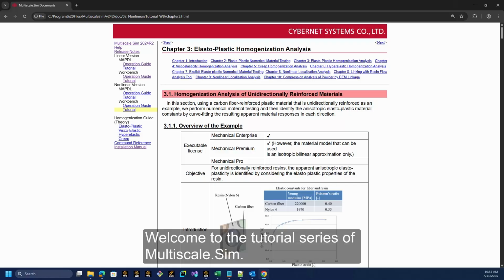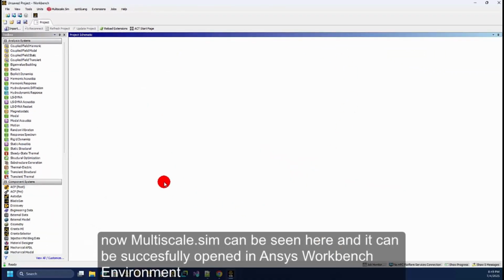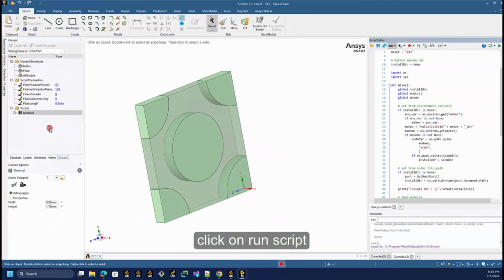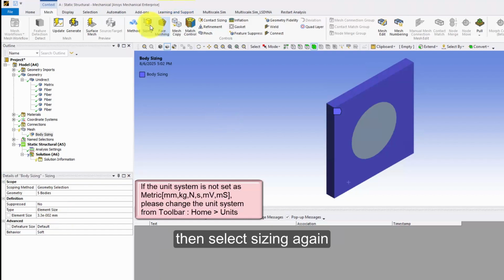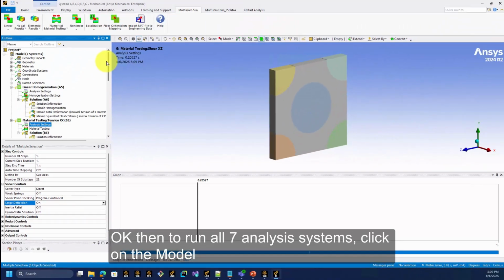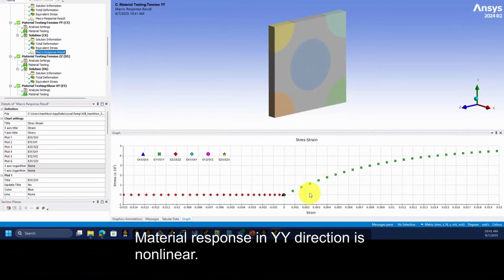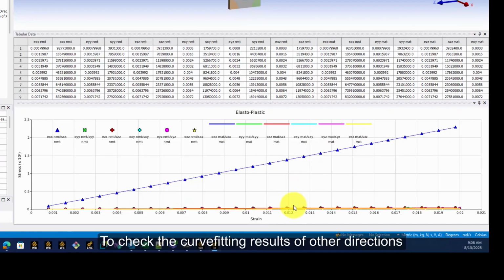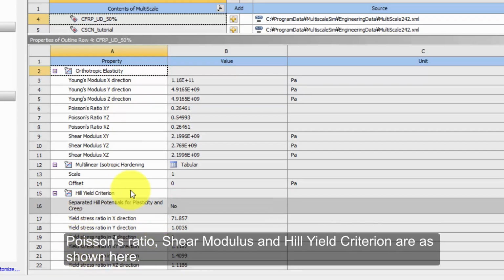Multiscale.Sim English Tutorial - Nonlinear: Chapter3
A step-by-step guide to elasto-plastic homogenization analysis.
This video corresponds to Nonlinear Version (Workbench Edition), Chapter 3 in the user manual.

00:04 Part 1: Overview
01:39 Part 2: Launching Multiscale.Sim
02:29 Part 3: Creating the Analysis System and Assigning Engineering Data
03:07 Part 4: Creating the Microstructure Model Using SpaceClaim
06:00 Part 5: Numerical Material Testing
09:41 Part 6: Confirming Numerical Material Testing Results
12:41 Part 7: Curve Fitting